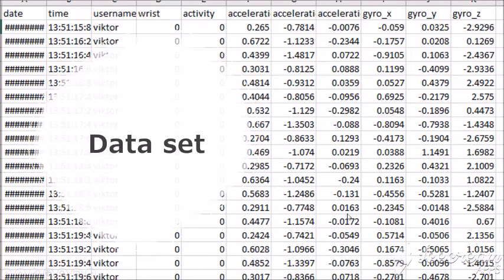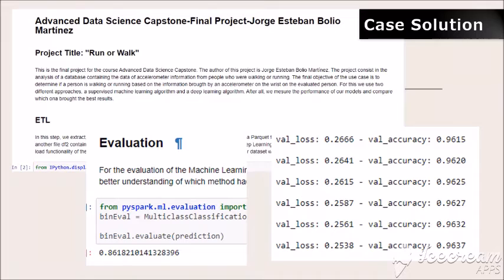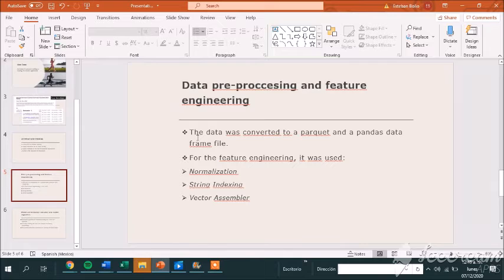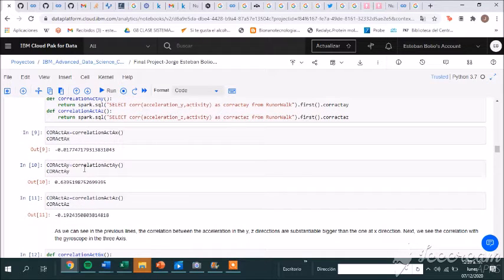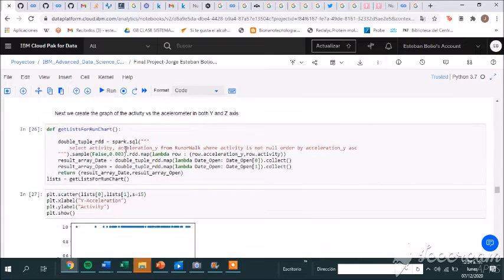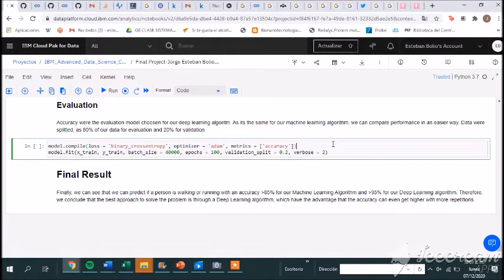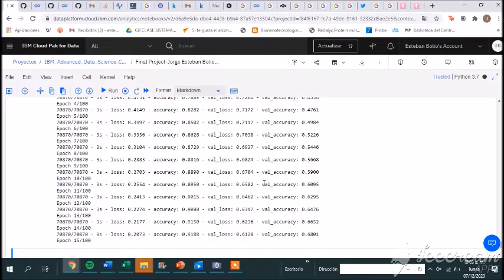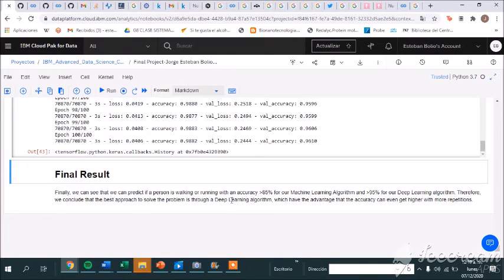IBM Coursera Advanced Data Science Capstone – Jorge Esteban Bolio Mtz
Final Project of the Data Especialization from IBM